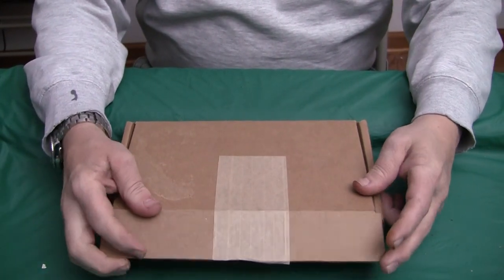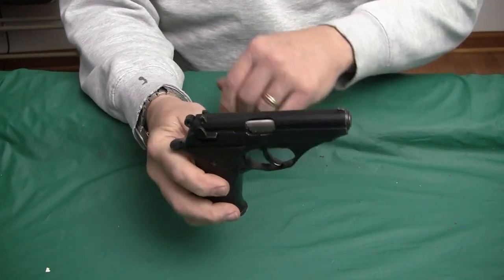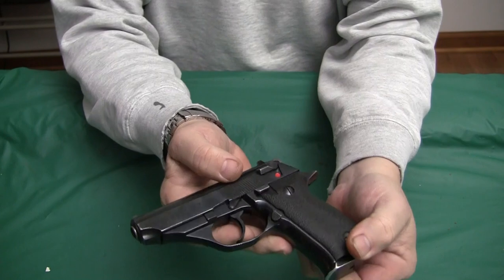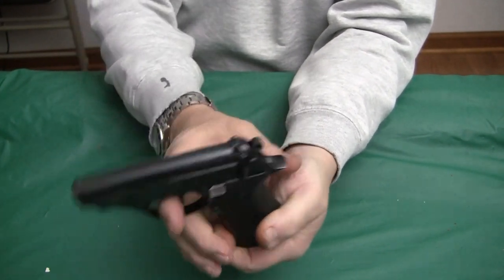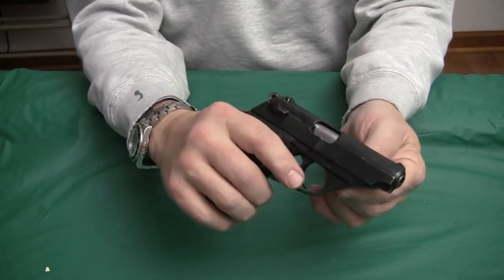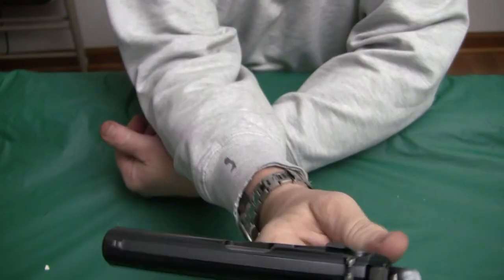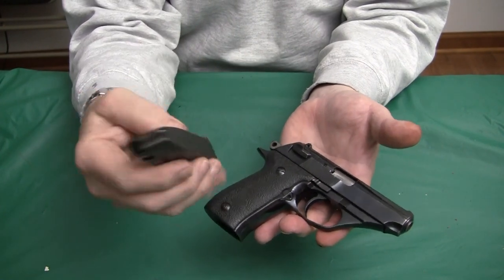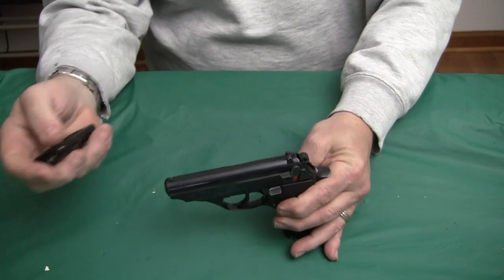Astra A-60 pistol in 380 auto an unboxing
in this video I do a quick overview of this pistol